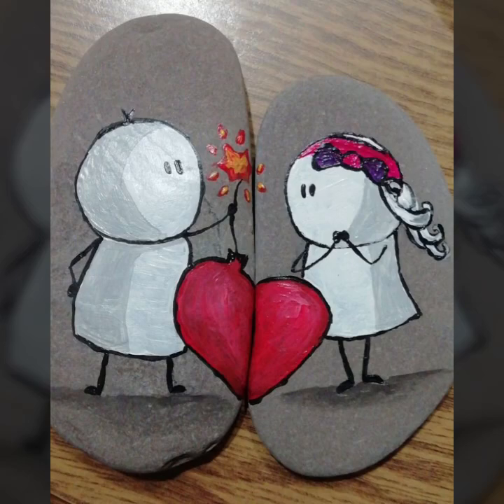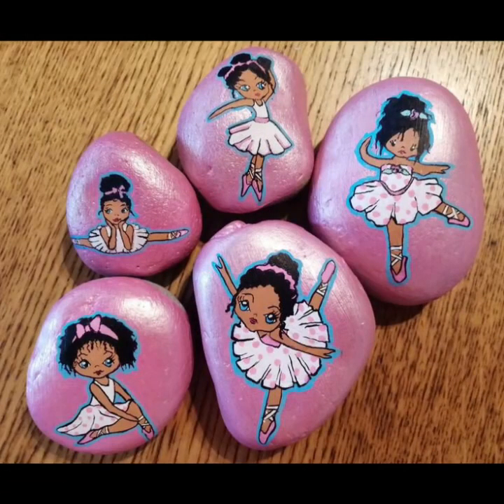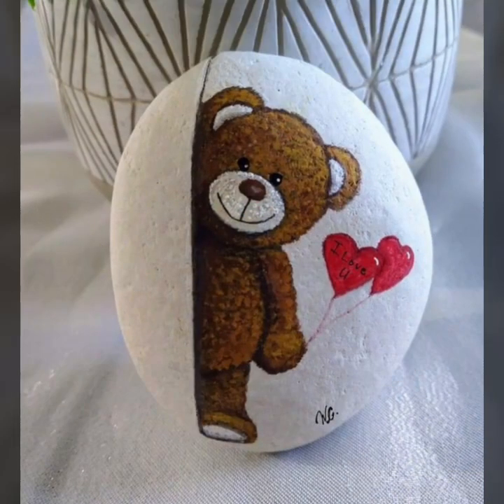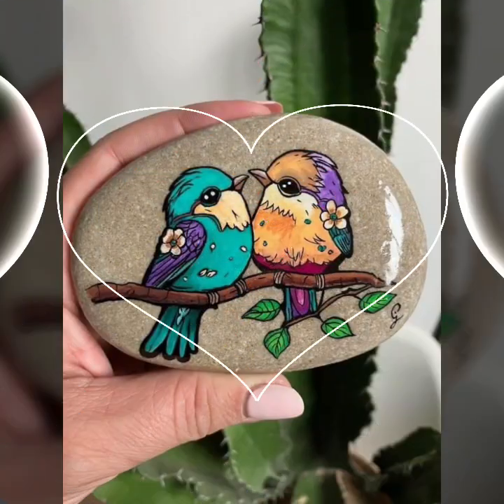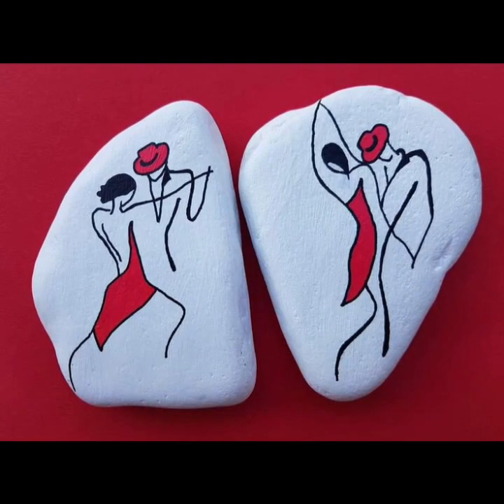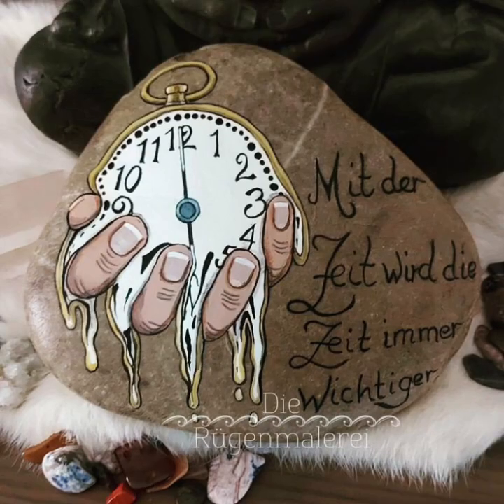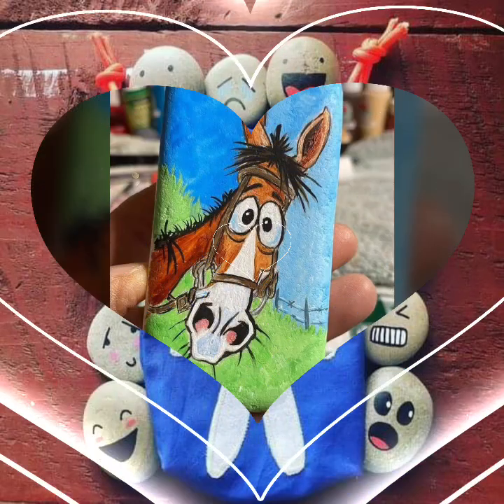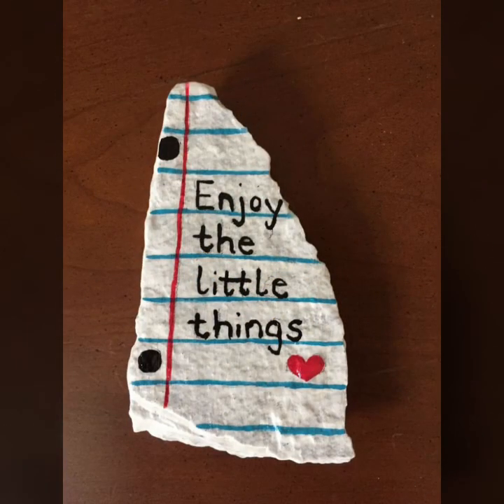Super amazing and unique stone rock painting ideas